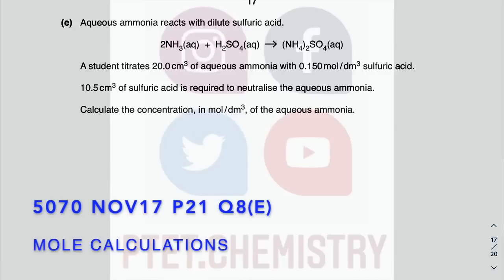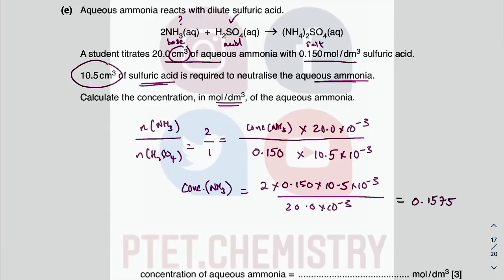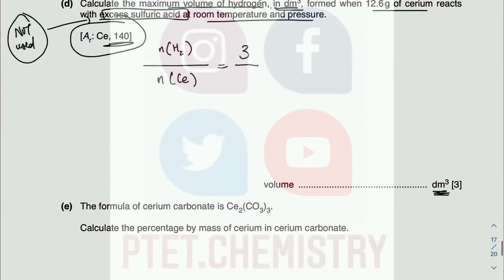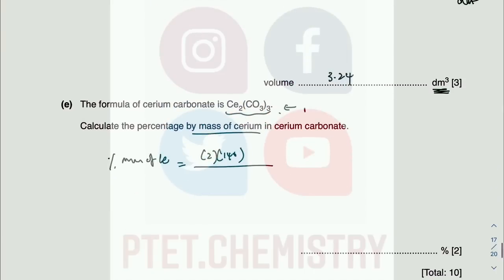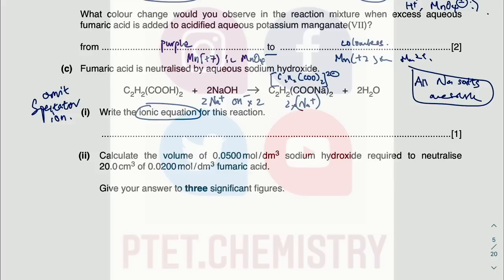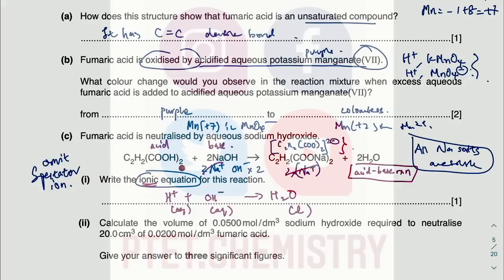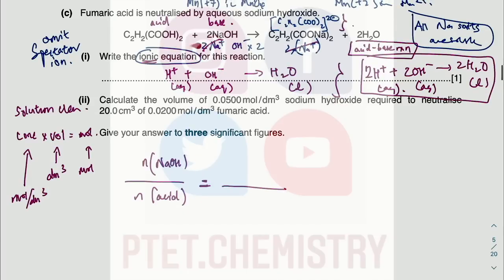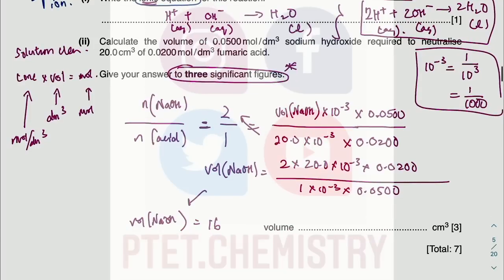O Level, IGCSE chemistry - Mole concepts - Part 3